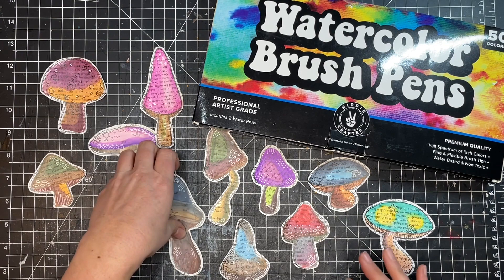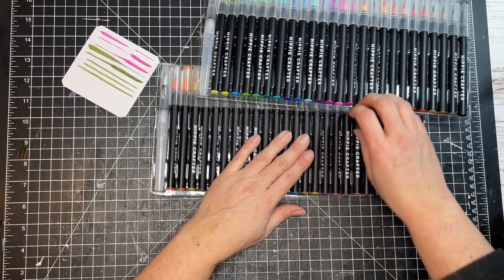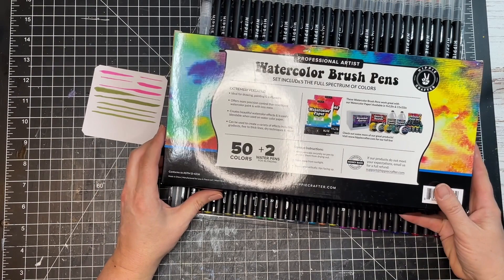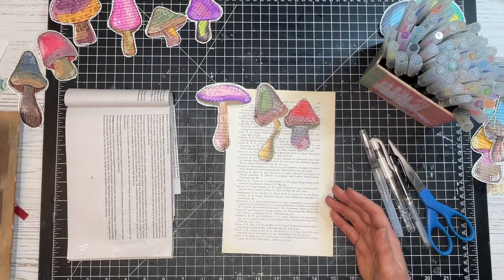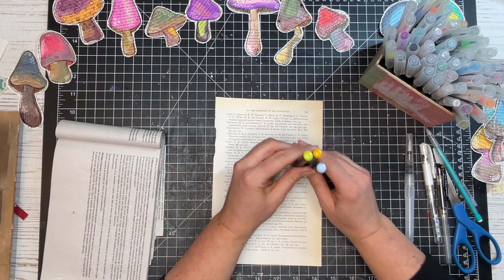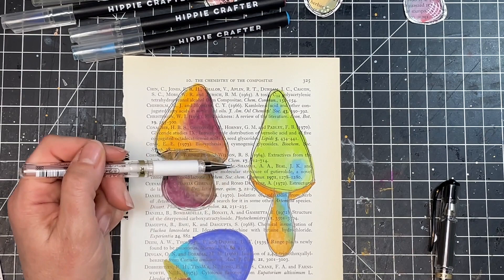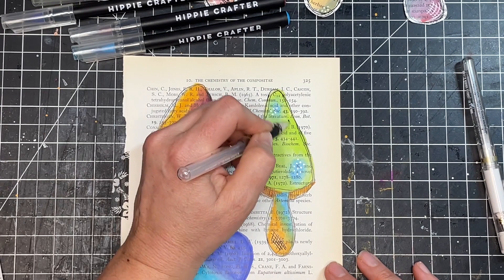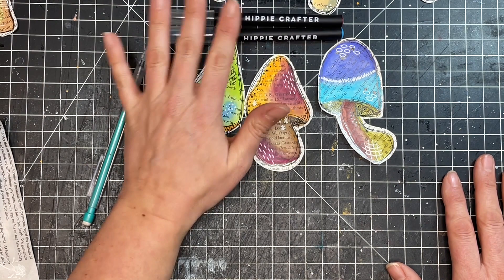Easy Book Page Mushrooms for Collage Fodder and Hippie Crafter Watercolor Brush Review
If you've known me for more than a minute, you know I love mushrooms. And these mushrooms were so fun to make. I really am quite obsessed. I can't stop making them. Once you see how easy they are, I hope you'll make some too!

I'm also reviewing Hippie Crafter's Watercolor Brush pens which I used in this project. They really worked great! See the link below if you want to check them out.

Mentioned in this video:
Hippie Crafter Watercolor Brush Pens

🎨All my favorite tools and supplies